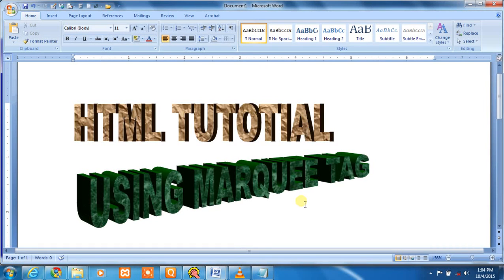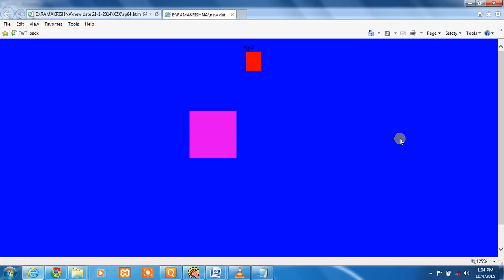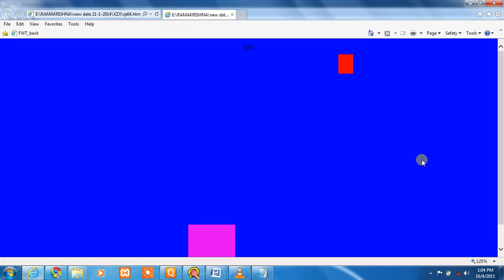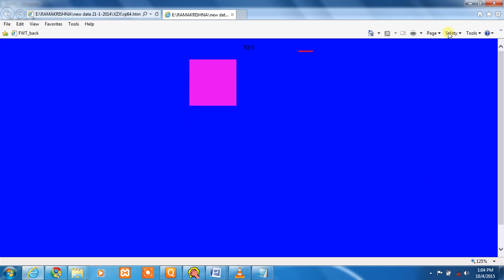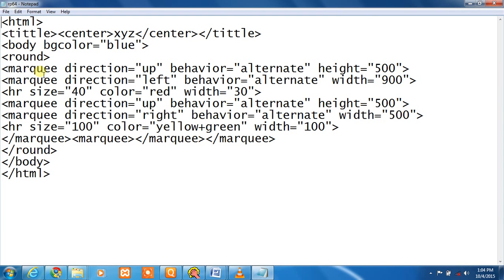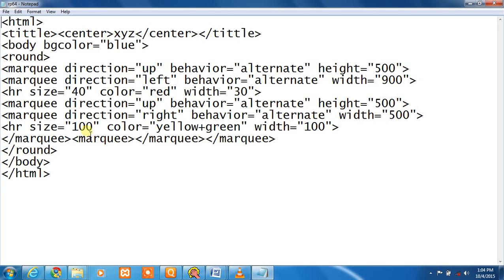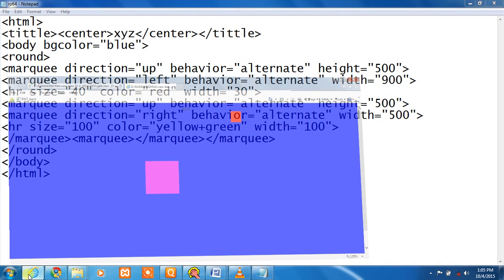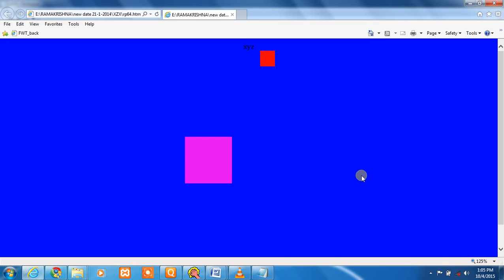html image animation and text animation using marquee tag